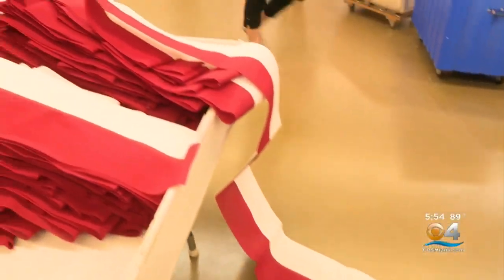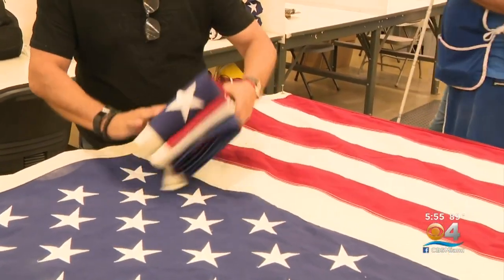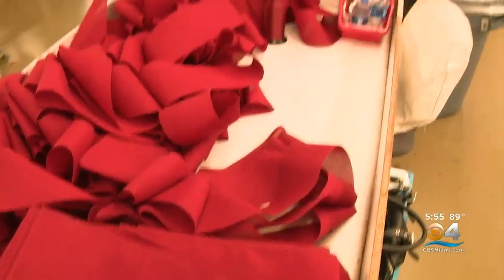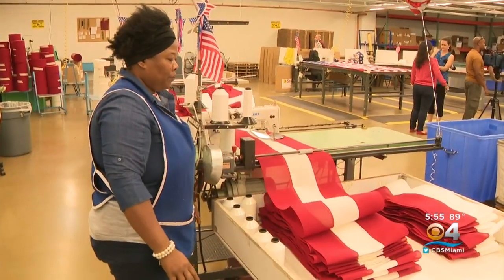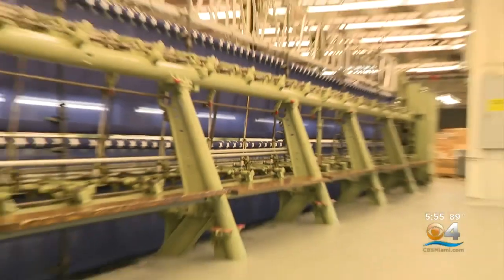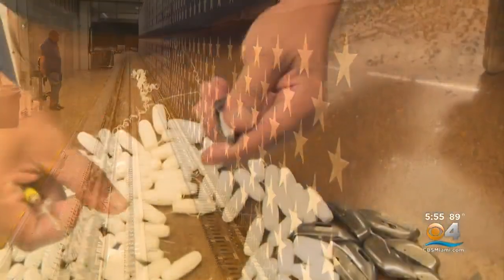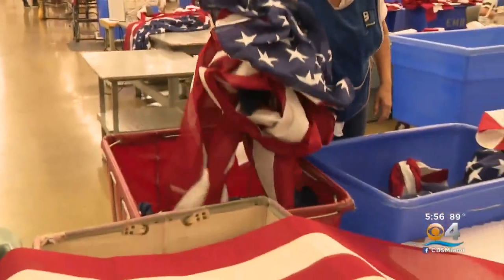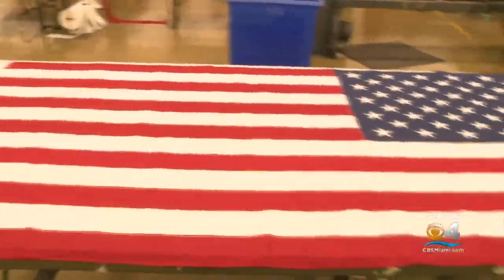Inside Look At Facility That Makes American Flags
Ahead of the Fourth of July later this week, CBS4 got an inside look at a facility where the American flag is made.